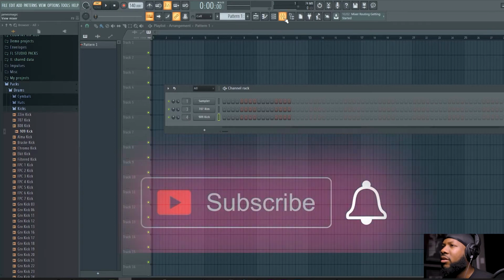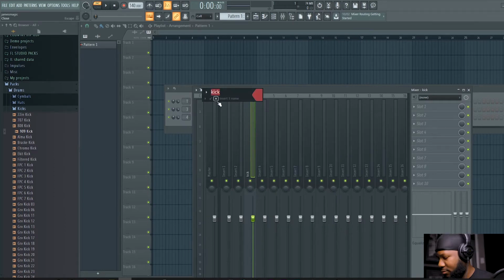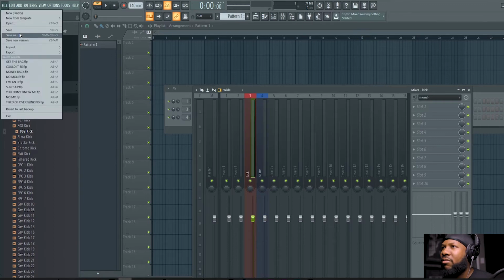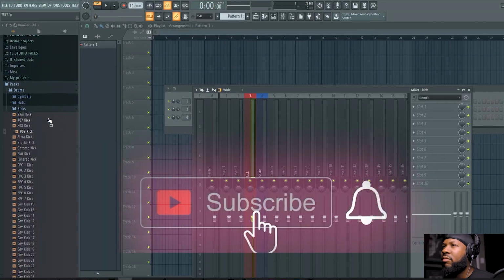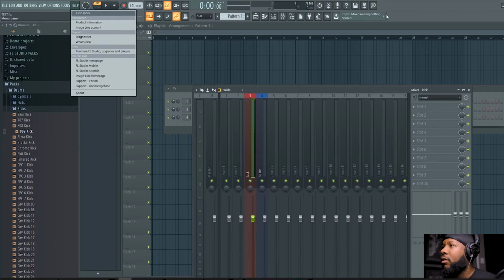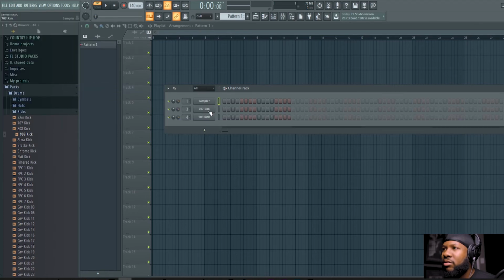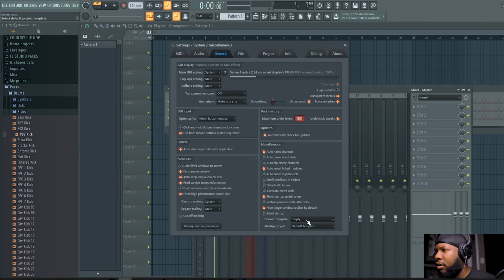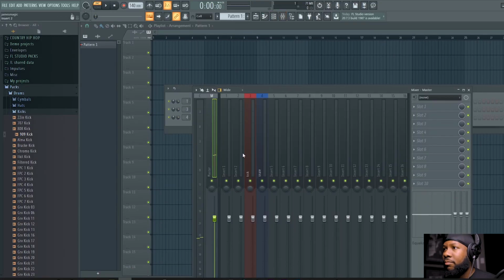How to Create a CUSTOM TEMPLATE in less than 5 MINUTES | fl studio template free flp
Do you want to speed up your workflow so that you do not have to keep starting from scratch. Look no further your boy "Magic came through to show you how to save custom templates. In this video I will be showing you how to set up a custom template so you know where to save it so it can be found in FL studio with no problem as well and once again support the channel and like and subscribe so I can continue to drop these gems.

 free flp sky jordxn fl studio template fl studio vocal presets